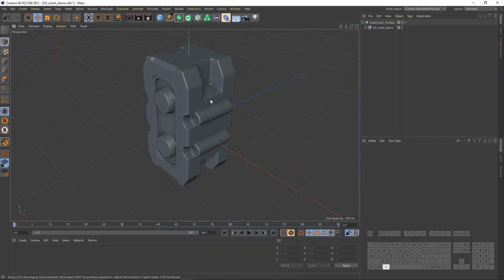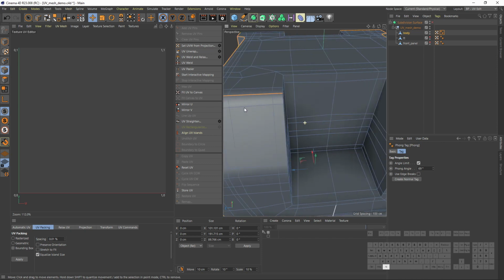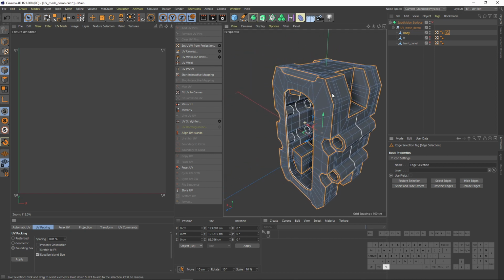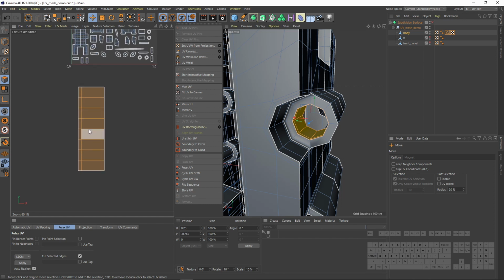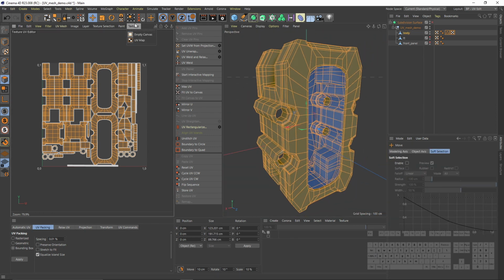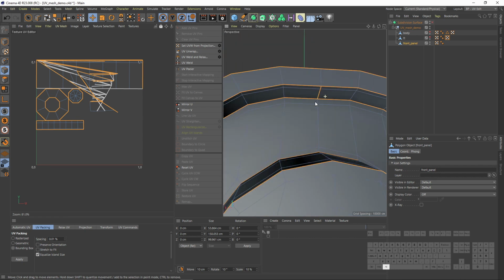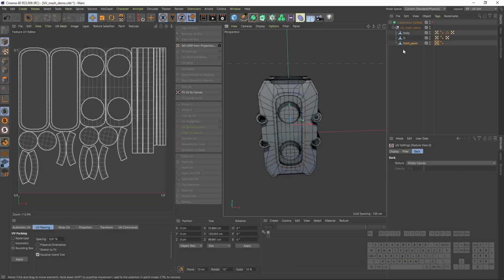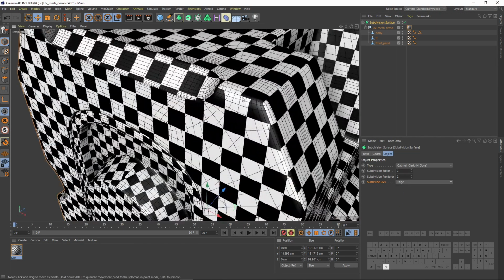Cinema 4D Hard Surface UV Unwraping Tutorial | All the Basics You Need to Know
In this tutoruial, you will find the best basic techniques to UV unwrap a hard surface model.